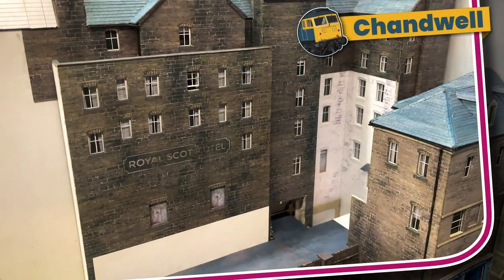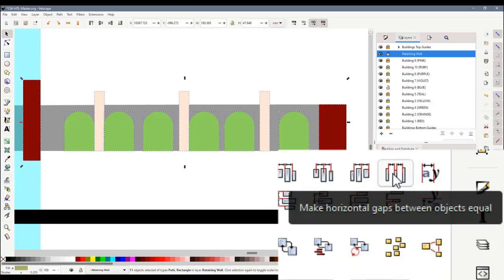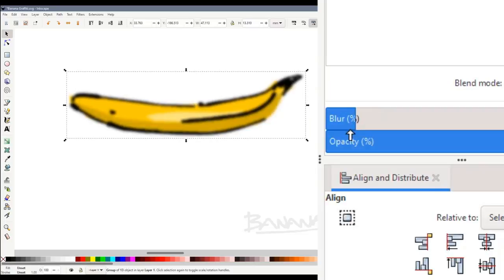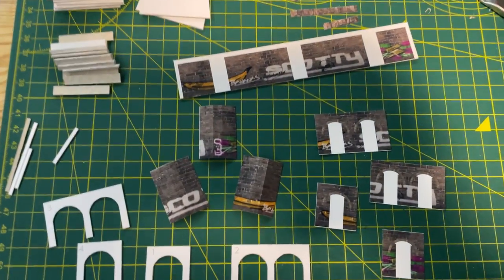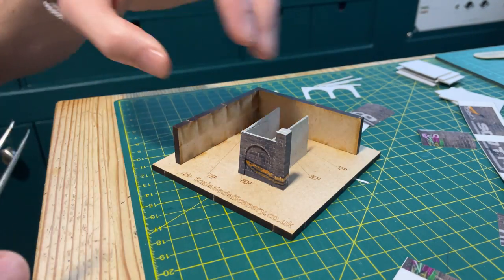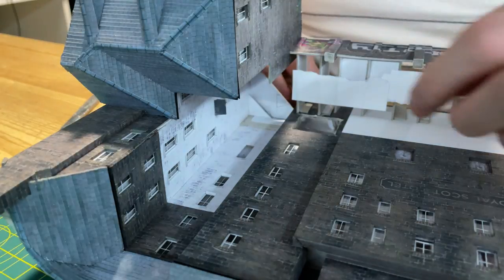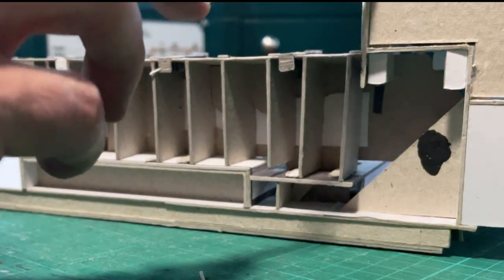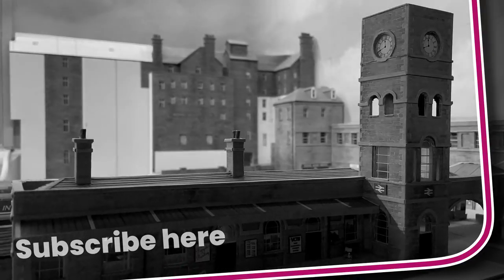Grotty Graffitied Retaining Wall: Scratch Building a Low Relief Victorian Hotel Part 8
Scratch-building a dirty. graffiti-covered retaining wall from card for my N Gauge model railway laout, Chandwell.

No ground is flat in Chandwell, and the hotel sits on ground that is a few metres higher than the station. In this episode, I show how I used the open-source, free software, Inkscape, to design a retaining wall that is covered in graffiti.

I then show how I used card and paper to scratch-build the wall and attach it to my low-relief Victorian hotel that I am part-way through making.

I show how I performed major surgery on my hotel by opening out a new alleyway which will lead through to the other side of the hotel.

All of the buildings in Chandwell are scratch-built using card and simple and cheap materials and the techniques can be used in any scale. So the methods I use here are just as relevant in OO Gauge and O Gauge as well as N Gauge.

This scratch-built retaining wall took me less than eight hours to scratch build from card and Scalescenes textures.

00:00 Introduction
00:31 Designing the wall
01:20 Bananas!
02:38 Aligning the cover layers
03:18 Constructing the wall
05:11 Major Surgery
05:47 Finishing off